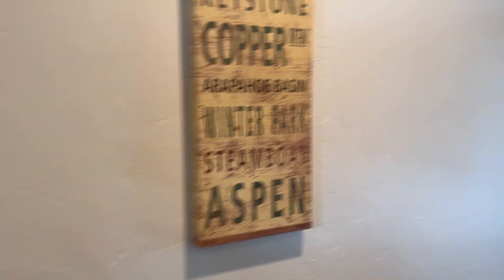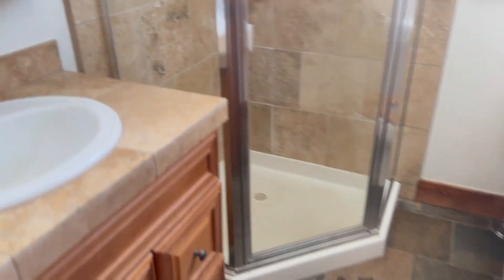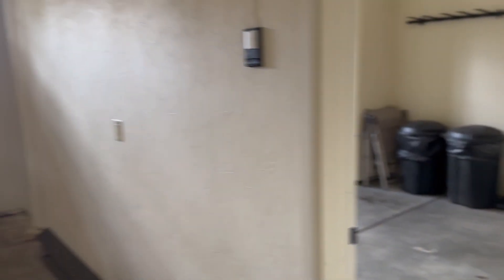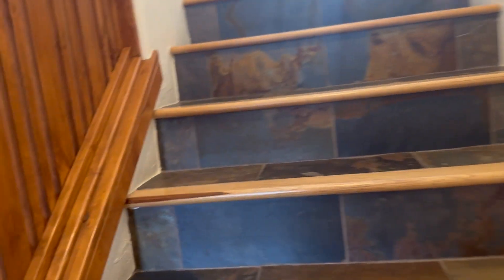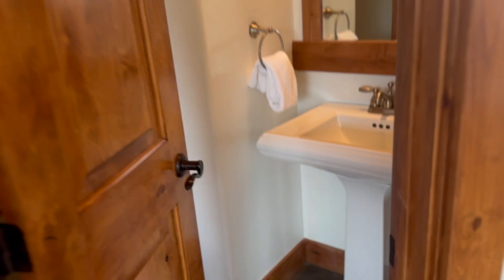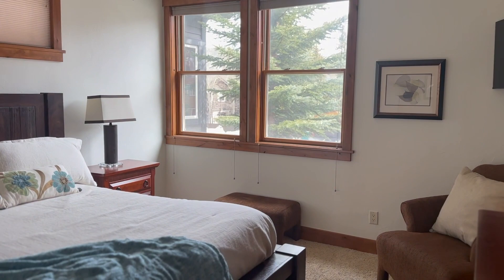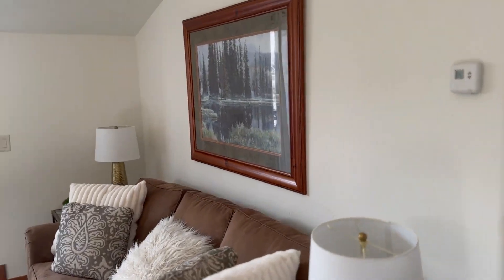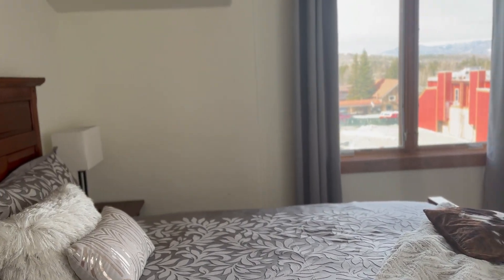Frisco HD 1080p